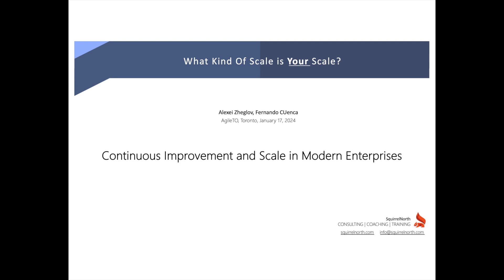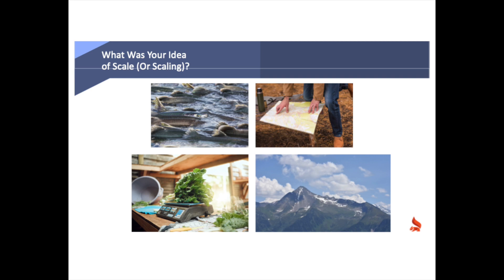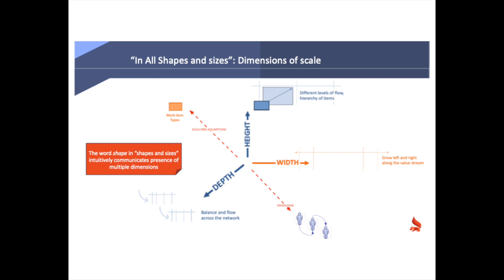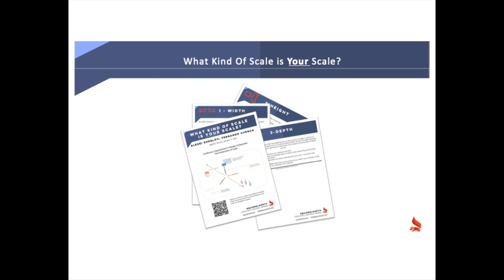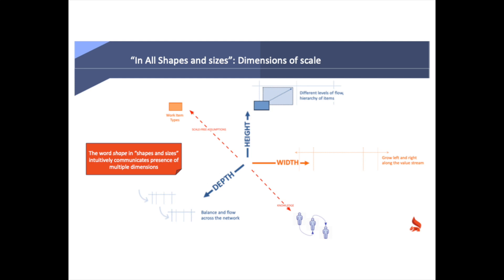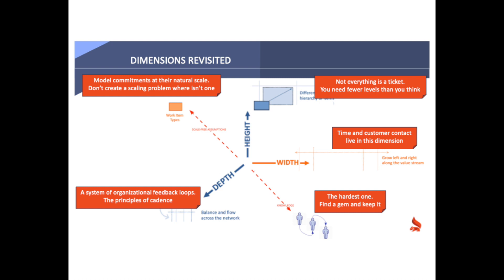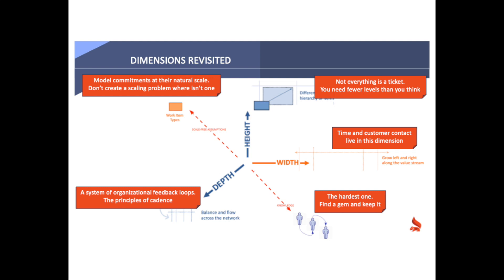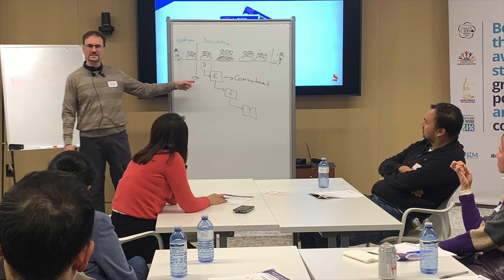Scaling Kanban - Fernando Cuenca and Alexei Zheglov - AgileTO Jan 17_2024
Fernand and Alexei talk about scaling kanban systems to many levels in the organization.